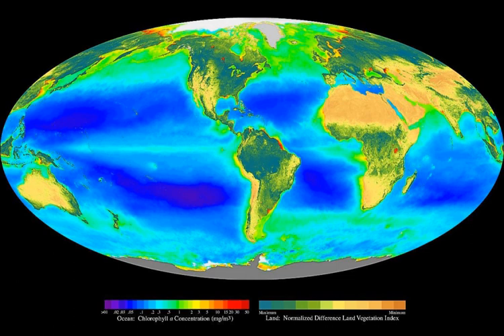Photosynthesis | Wikipedia audio article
This is an audio version of the Wikipedia Article:
Photosynthesis

00:03:03 1 Overview
00:07:23 2 Photosynthetic membranes and organelles
00:10:23 3 Light-dependent reactions
00:12:18 3.1 Z scheme
00:14:33 3.2 Water photolysis
00:16:42 4 Light-independent reactions
00:16:52 4.1 Calvin cycle
00:19:09 4.2 Carbon concentrating mechanisms
00:19:19 4.2.1 On land
00:22:17 4.2.2 In water
00:23:21 5 Order and kinetics
00:23:36 6 Efficiency
00:28:46 7 Evolution
00:30:21 7.1 Symbiosis and the origin of chloroplasts
00:32:17 7.2 Cyanobacteria and the evolution of photosynthesis
00:34:14 8 Discovery
00:39:53 8.1 Development of the concept
00:40:31 8.2 C3&#160;: C4 photosynthesis research
00:43:47 9 Factors
00:44:34 9.1 Light intensity (irradiance), wavelength and temperature
00:46:24 9.2 Carbon dioxide levels and photorespiration

- Socrates

SUMMARY
Photosynthesis is a process used by plants and other organisms to convert light energy into chemical energy that can later be released to fuel the organisms' activities. This chemical energy is stored in carbohydrate molecules, such as sugars, which are synthesized from carbon dioxide and water – hence the name photosynthesis, from the Greek φῶς, phōs, "light", and σύνθεσις, synthesis, "putting together". In most cases, oxygen is also released as a waste product. Most plants, most algae, and cyanobacteria perform photosynthesis; such organisms are called photoautotrophs. Photosynthesis is largely responsible for producing and maintaining the oxygen content of the Earth's atmosphere, and supplies all of the organic compounds and most of the energy necessary for life on Earth.Although photosynthesis is performed differently by different species, the process always begins when energy from light is absorbed by proteins called reaction centres that contain green chlorophyll pigments. In plants, these proteins are held inside organelles called chloroplasts, which are most abundant in leaf cells, while in bacteria they are embedded in the plasma membrane. In these light-dependent reactions, some energy is used to strip electrons from suitable substances, such as water, producing oxygen gas. The hydrogen freed by the splitting of water is used in the creation of two further compounds that serve as short-term stores of energy, enabling its transfer to drive other reactions: these compounds are reduced nicotinamide adenine dinucleotide phosphate (NADPH) and adenosine triphosphate (ATP), the "energy currency" of cells.
In plants, algae and cyanobacteria, long-term energy storage in the form of sugars is produced by a subsequent sequence of light-independent reactions called the Calvin cycle; some bacteria use different mechanisms, such as the reverse Krebs cycle, to achieve the same end. In the Calvin cycle, atmospheric carbon dioxide is incorporated into already existing organic carbon compounds, such as ribulose bisphosphate (RuBP). Using the ATP and NADPH produced by the light-dependent reactions, the resulting compounds are then reduced and removed to form further carbohydrates, such as glucose.
The first photosynthetic organisms probably evolved early in the evolutionary history of life and most likely used reducing agents such as hydrogen or hydrogen sulfide, rather than water, as sources of electrons. Cyanobacteria appeared later; the excess oxygen they produced contributed directly to the oxygenation of the Earth, which rendered the evolution of complex life possible. Today, the average rate of energy capture by photosynthesis globally is approximately 130 terawatts, which is about three times  the current power consumption of human civilization.
Photosynthetic organisms also convert around 100–115 billion tonnes (91-104 petagrams) of carbon into biomass per year.